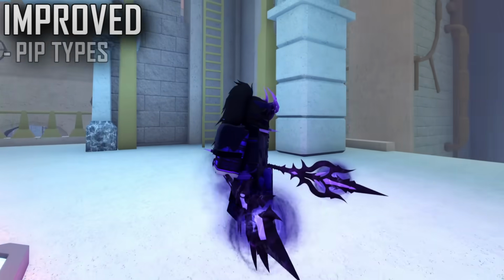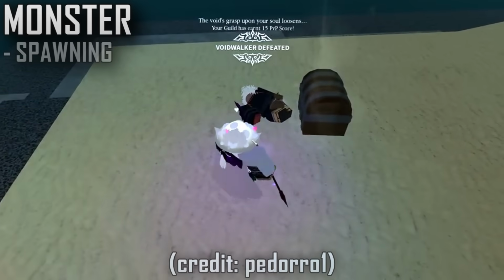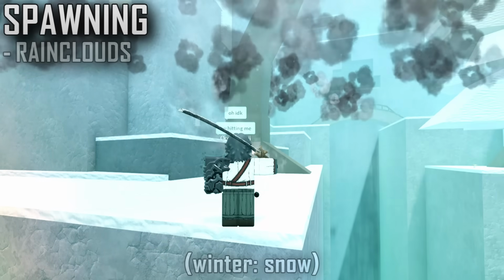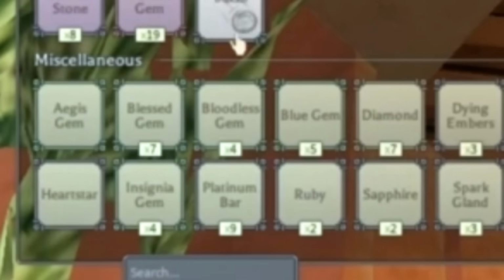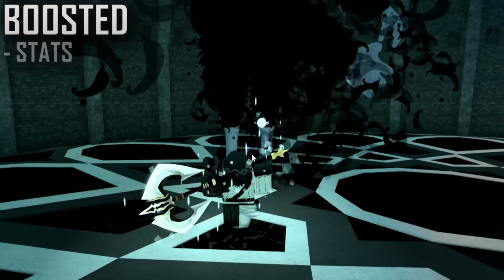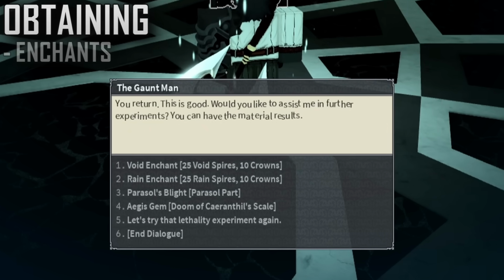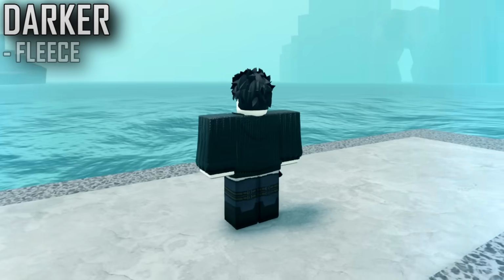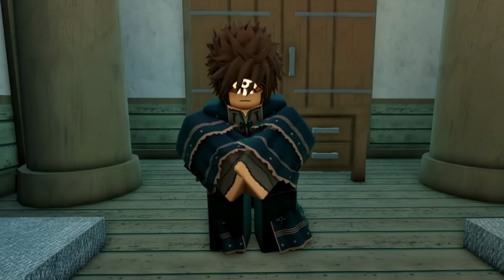SECRET DEPTHS TRIAL! (MINIBOSS) | Deepwoken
0:00 Intro
0:47 NEW VISUAL CHANGES
0:49 MANTRA HOTBAR UI
1:52 THUNDERCALL MANTRA ART
2:25 DYNAMIC CURSOR
2:41 ATTACK INDICATOR REVAMP
2:57 LEGENDARY ARMOR BUFF
3:17 SCIMITAR REMODEL
3:37 NEW CONTENT
3:39 PARASOL'S BLIGHT ENCHANT
4:18 VOID ENCHANT
4:53 RAIN ENCHANT
5:45 AEGIS GEM (BUGGED)
5:58 SECRER DEPTHS TRIAL
6:26 PRIME SHARKO
7:19 PRIME OWL
8:09 EXCLUSIVE TRADES
9:02 SAILOR'S FLEECE DRIP
9:20 BALANCING
9:28 CHEF WEAPON BUFFS
9:54 OBFUSCATION VISUAL CHANGE
10:17 VOIDHEART GANKS REMOVED
10:38 Outro